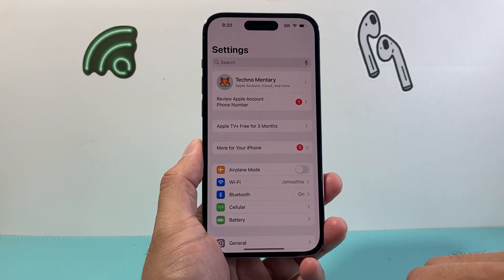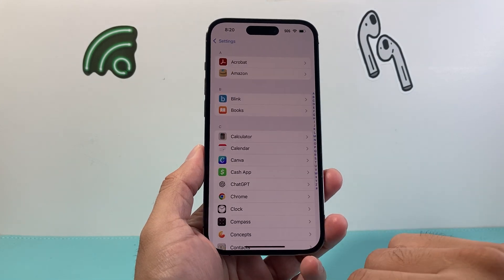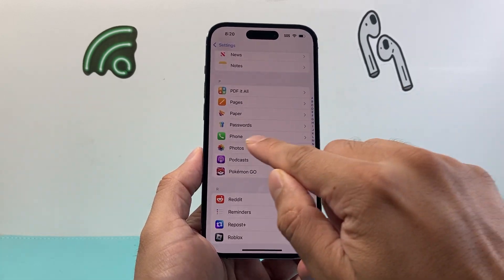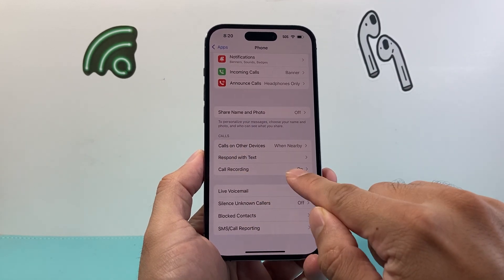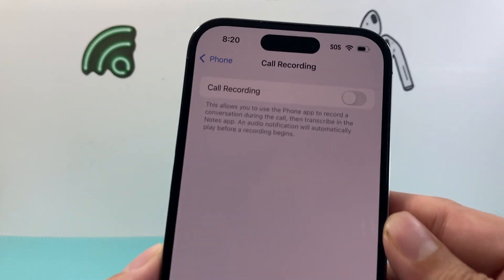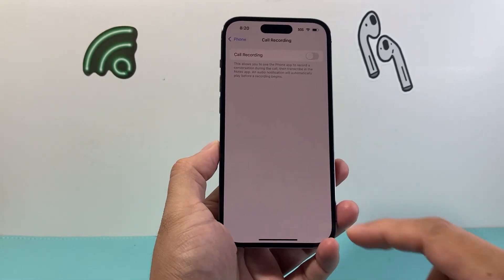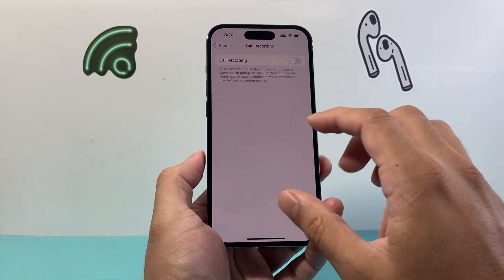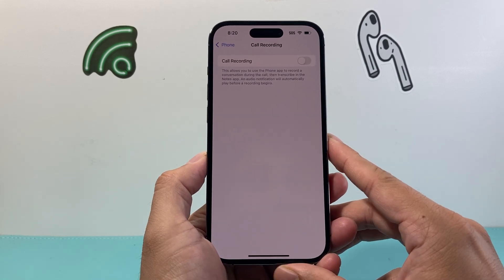How To Disable Call Recording on iOS 18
Let's see how to disable or turn off the Call Recording option on iPhone on iOS 18!